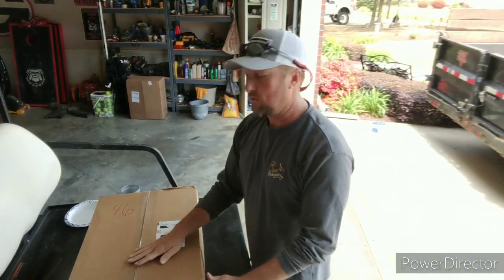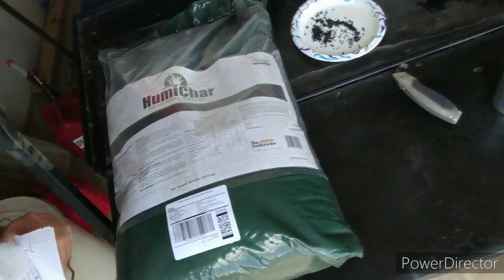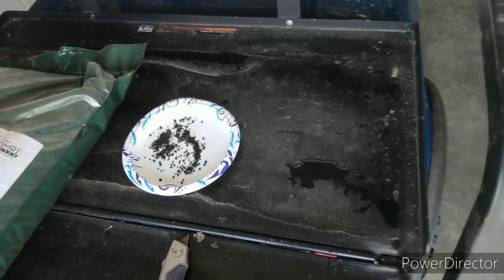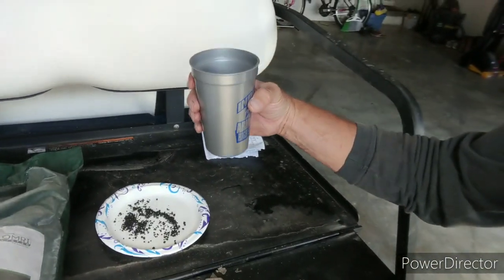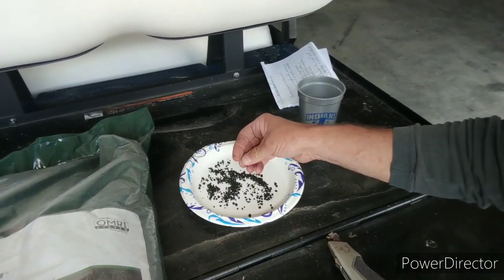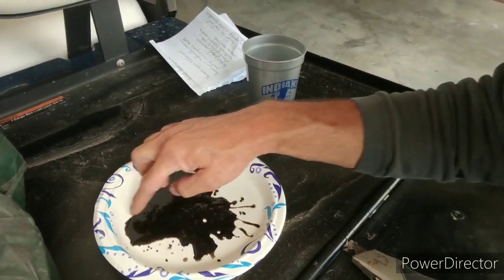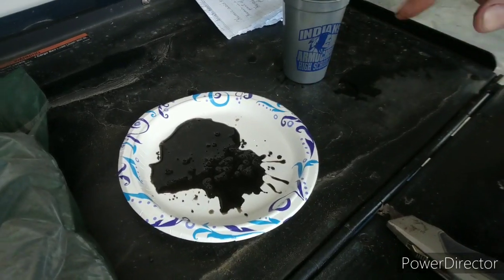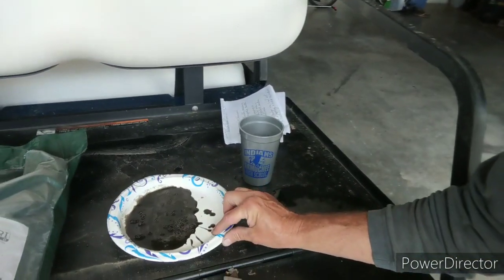What Is The Anderson's HumiChar and soil conditioner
What is HumiChar? What does it look like? What does applying water to HumiChar do? How does HumiChar work?  It's all in this video.